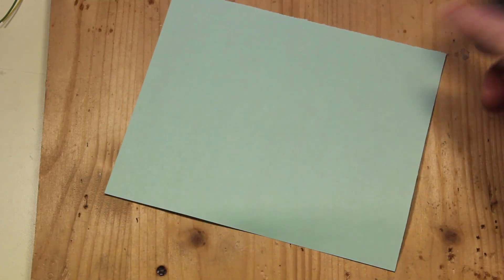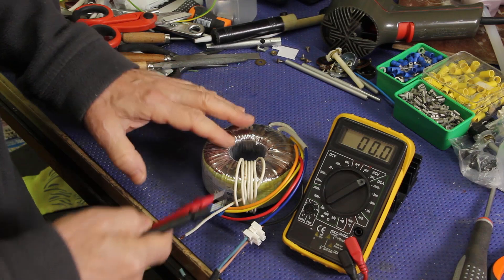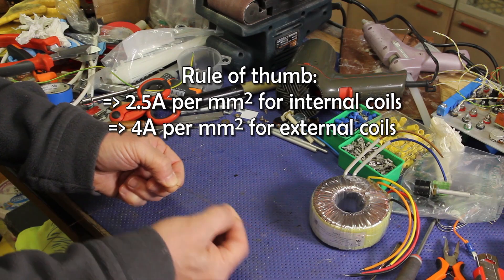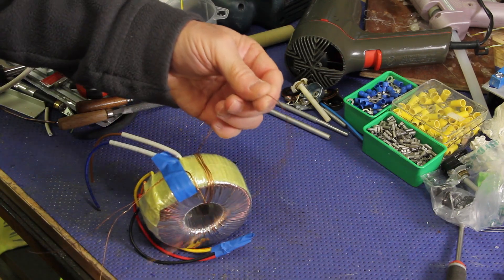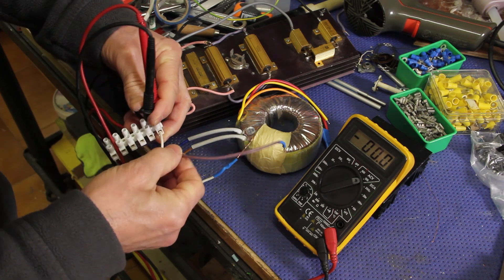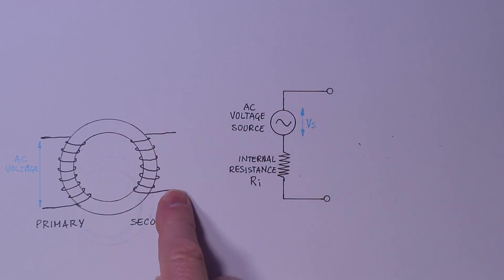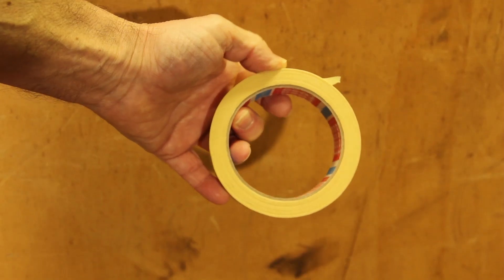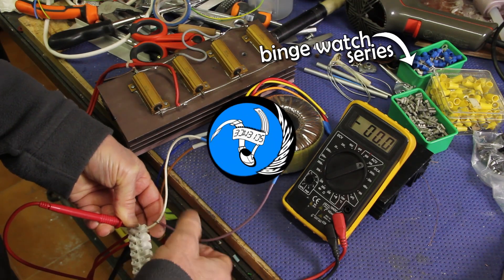How to Add Extra Windings to a Toroidal Transformer – Custom Multi-Voltage Hack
Want to add uncommon or extra voltages to a standard transformer—without breaking the bank? In this video, I’ll show you how to hack a toroidal transformer to add custom windings for multiple isolated outputs, plus a simple way to add a shield winding.

This is a cheap and reliable solution for those one-off or prototype circuits where ordering a custom transformer would be overkill. And while stacking multiple transformers can work, it’s bulky and inefficient.
With this method, you’ll learn how to get the features you need from a single toroidal core—fast.

🧰 What You’ll Learn:
- How to add custom secondary windings
- How to calculate the wire size and turns
- How to include a shield winding for noise reduction
- Tips for safe, easy transformer modification

Perfect for electronics hobbyists, DIY power supply builders, and anyone who needs multiple or unusual voltages for a special project.

💬 Got questions? Drop them in the comments — I read and reply!